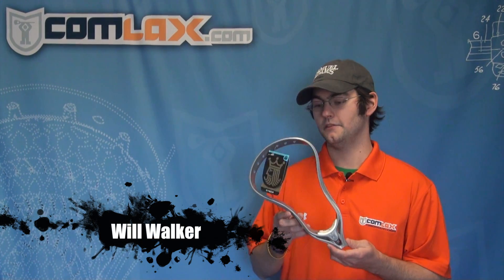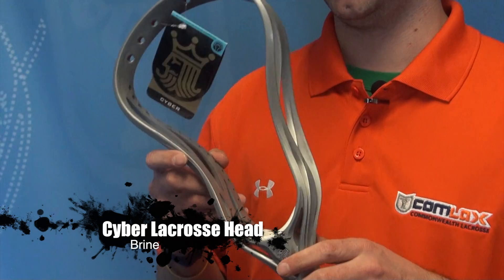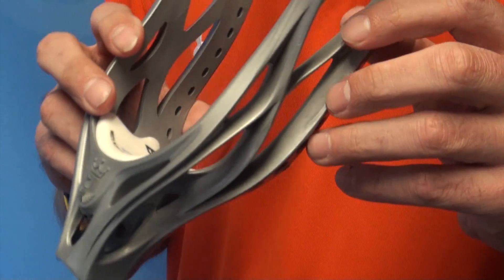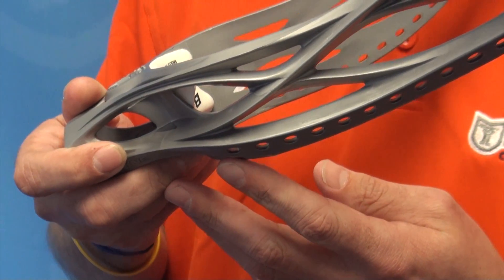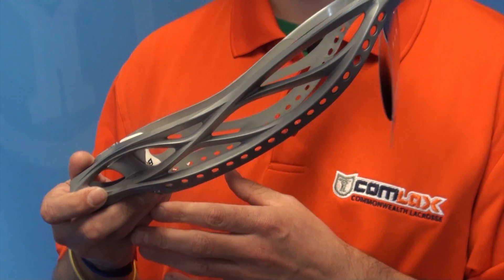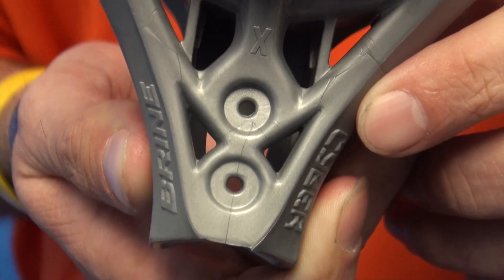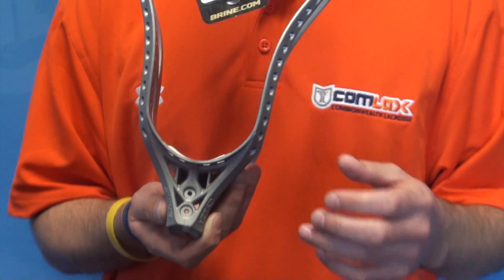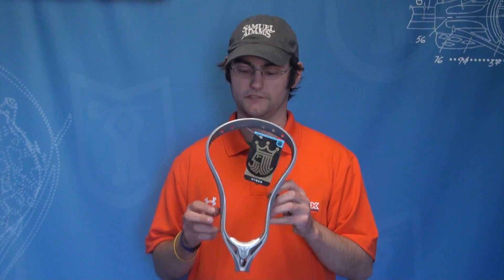Brine Cyber Lacrosse Head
Our own Will Walker got his hands on the new Brine Cyber lacrosse head, new for 2013. He gives you the quick overview, features and benefits. Comlax is your #1 source for lacrosse equipment, offering the most selection and the BEST deals on gear from STX, Brine, Warrior, Maverik, Under Armour and so much more. Visit us online at comlax.com or in any of our 18 store locations!